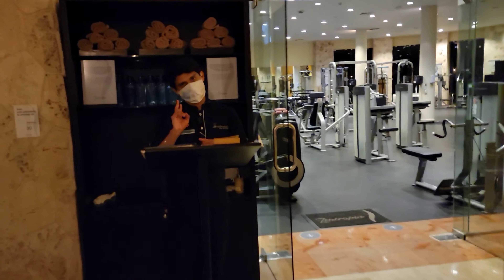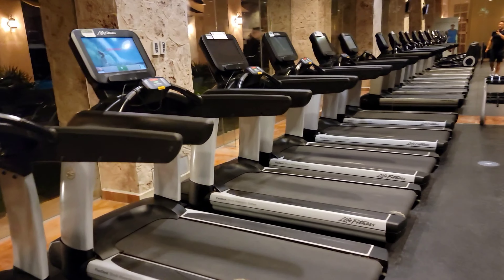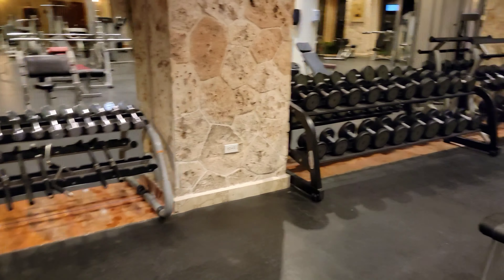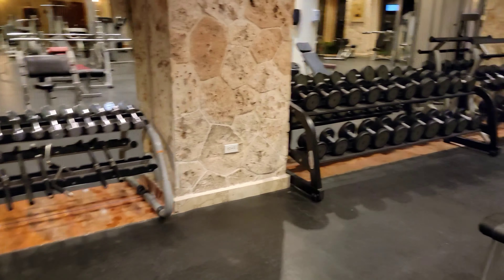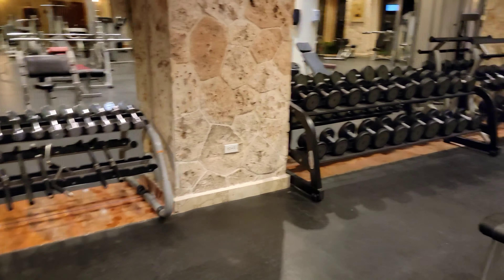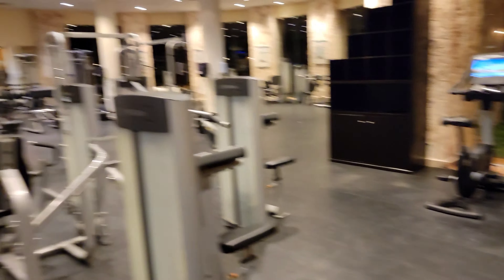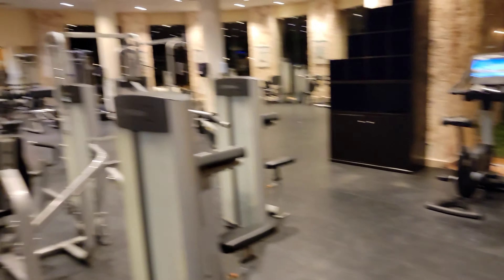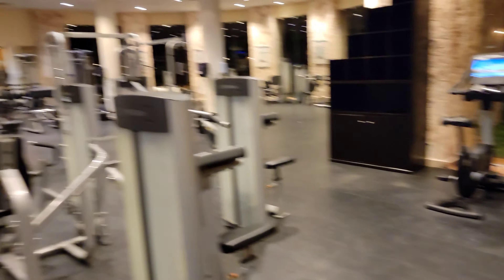Grand Palladium Gym Walkthrough | Riviera Maya, Mexico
I recently stayed at the trs at the grand palladium and the gym at this resort was top notch.  Check It Out.